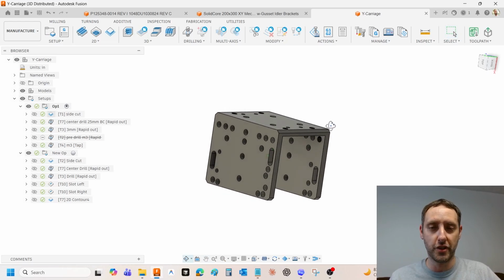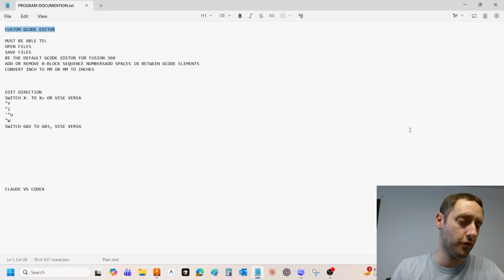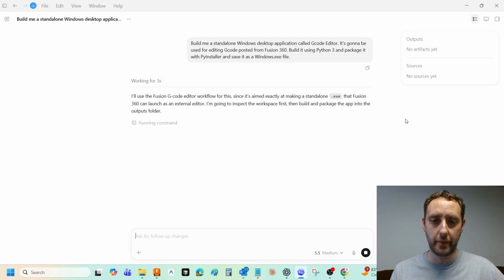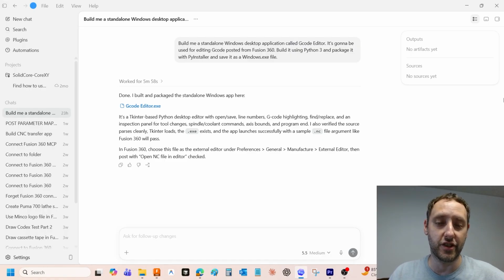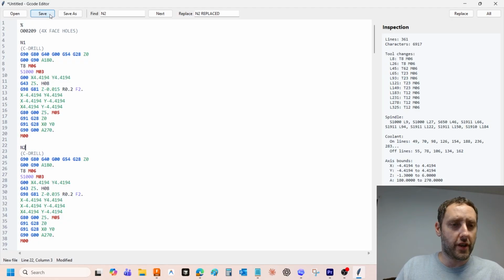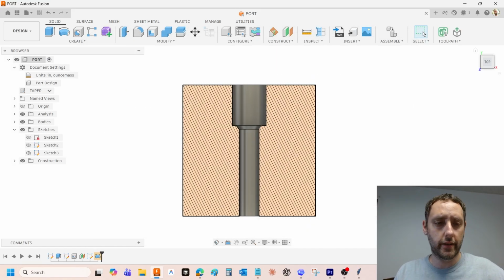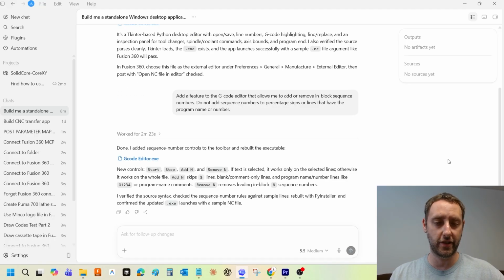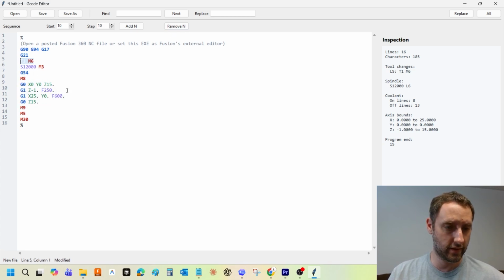HOW TO MAKE A CUSTOM GCODE EDITOR FOR FUSION PART 1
Build a custom G-code editor for Fusion 360 CAM to streamline your workflow. Learn how to build and package your own tool.

This tutorial walks you through building a custom G-code editor using Python. We focus on adding essential features like line numbers and syntax highlighting to make reading your machine code easier. This project is perfect for anyone looking to move beyond standard text editors and create a tailored environment for their specific machining needs.

We will also cover how to package your project as an executable file and set it as the default application within your software. By following this Python tutorial, you gain full control over how you view and edit your NC files, ensuring a more efficient experience during your daily CNC programming tasks.

0:00 Defining the Custom G-Code Editor Project
2:22 Prompting the AI to Build the Application
4:23 Reviewing the Generated Executable
8:18 Configuring Fusion 360 to Use the New Editor
9:58 Adding Sequence Number Features